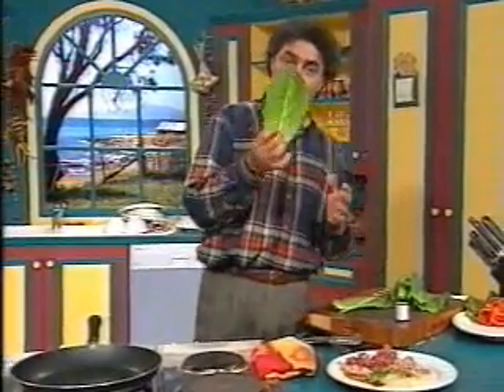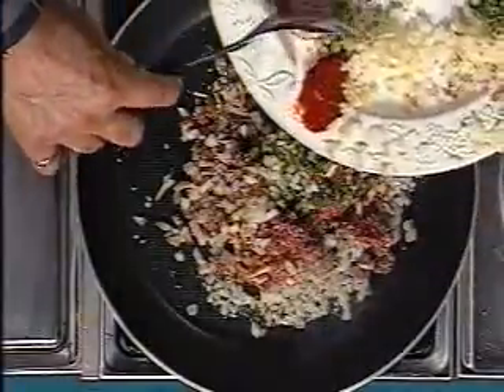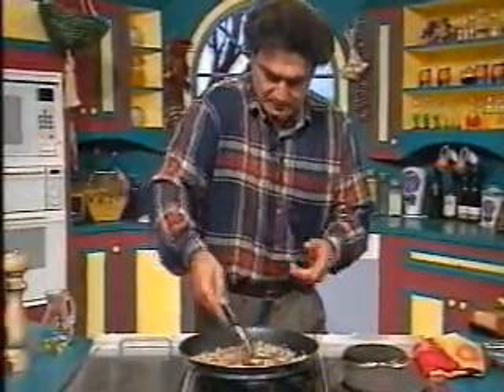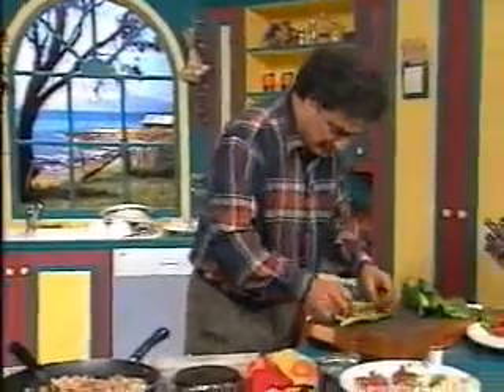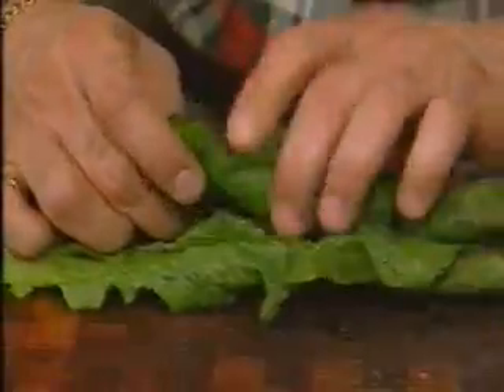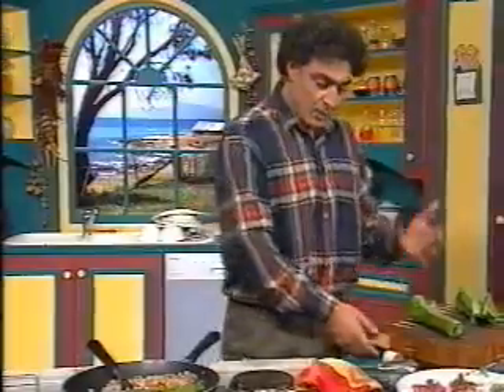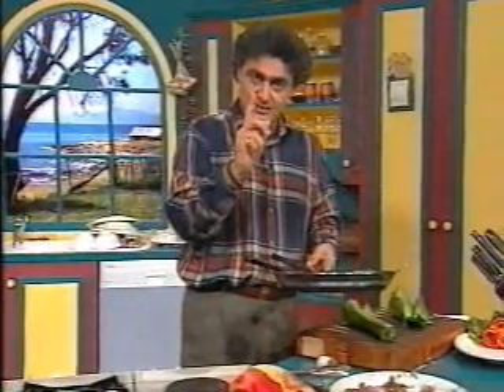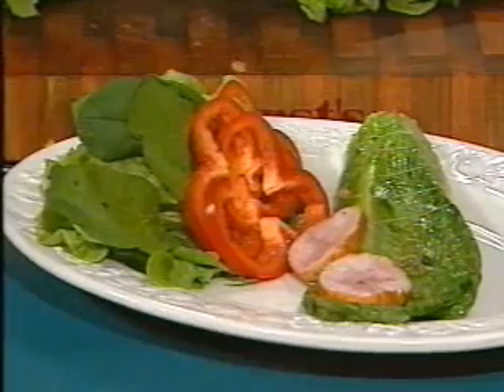Cos Leaf Wrap - Cooking Made Simple by Belucci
Cooking cos (romaine) lettuce leaves wrapped around a mixture of Onions sesame, smoked chicken, mince, shallots and tomato paste.

Ciao!

Belucci, Italian Australian Chef, Restauranteur and Hospitality trainer based in Melbourne